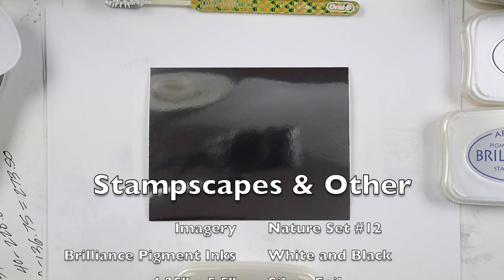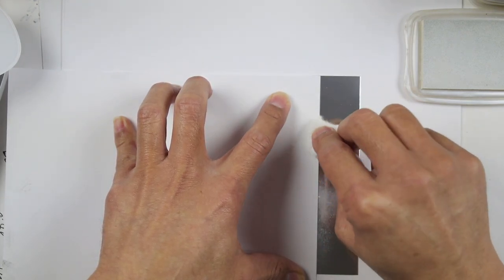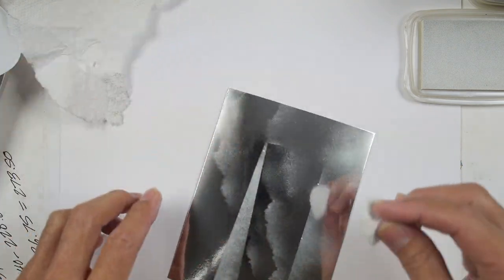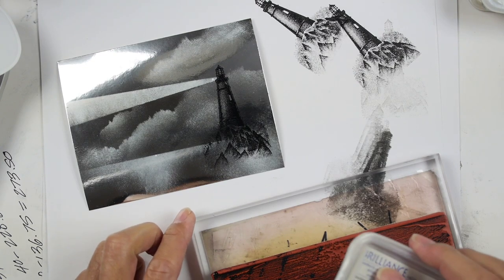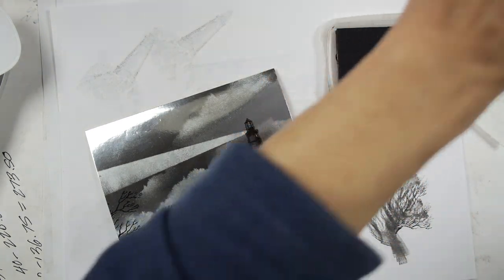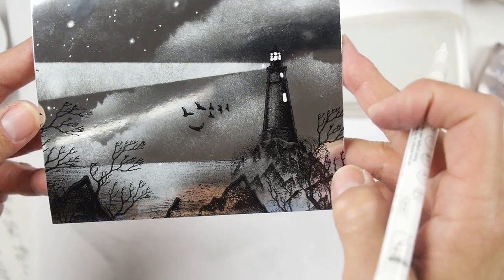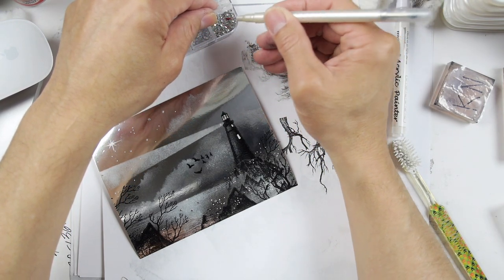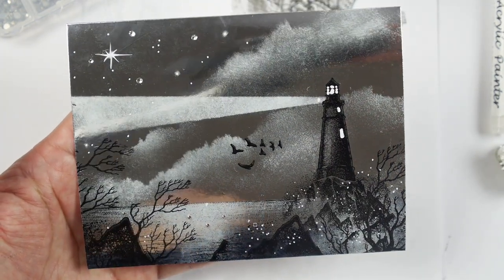Stampscapes 101: Video 596 Stamp-Along SILVER & BLACK (full video)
I've tested metallic pigment inks on golf foil and on silver foil but I haven't tried black and white inks on them.  I wanted to see what the techniques that I've been using on Stardream iridescent dark blue papers would look like on foil.  Would the paper towel clouds read?  What would black imagery look like on it?  In this video, I explore these questions.

Original: Brilliance white and black pigment ink (unless your'e going to emboss, I think it has to be this line of inks as they'll eventually dry on this type of surface).  4.25" x 5.5"  Silver Foil paper but you can use any dark paper.  Miaosun white acrylic paint pen.  Assorted sized crystal rhinestones (optional).  Paper Towel, 100% Cotton Cotton Ball, Q-Tip.

Stampscapes stamps used: Nature Set #12.